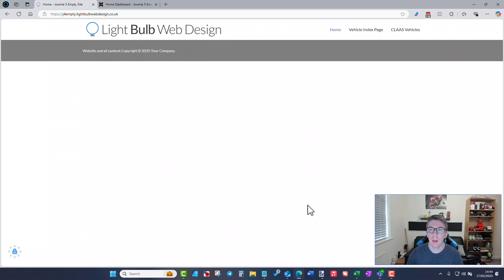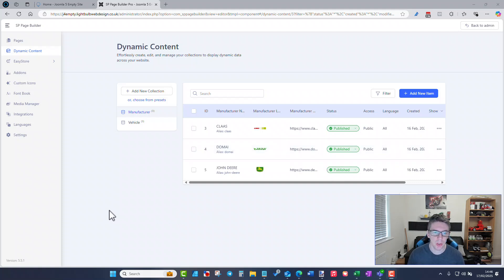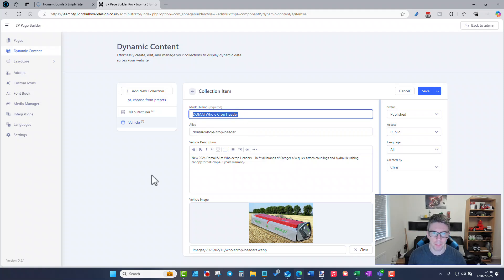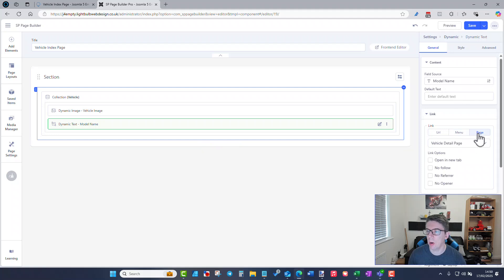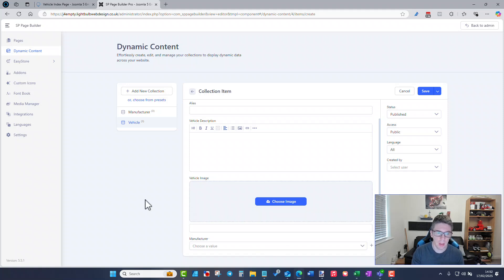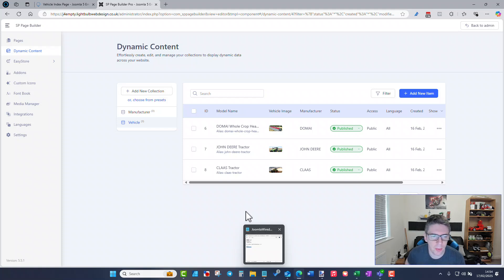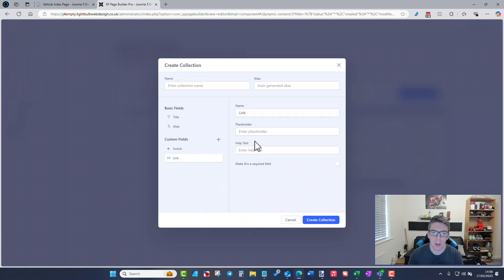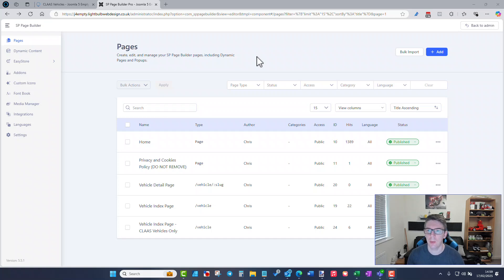JoomShaper PageBuilder Pro v5 - Dynamic Content advanced use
JoomShaper PageBuilder Pro v5 is a Joomla PageBuilder - v5 Pro recently introduced a new Dynamic Content feature, that lets you define multiple collections and create pages within PageBuiler to display the details for the collection and collection items.

Unlike native Joomla articles, Dynamic Content lets you make associations between collections, so you can reduce duplicate of data, and make for some very interesting options for creating and displaying your Joomla website content without the need to always build multiple pages, one for each item or purpose.

This video goes through a simple example of linking two Collections together, for vehicles and manufacturers, and also how to create a page just to show a specific manufacturer - using the filter options available for Dynamic Content within PageBuilder.